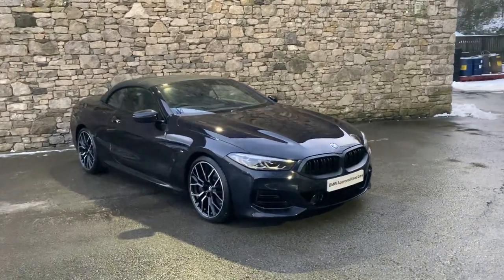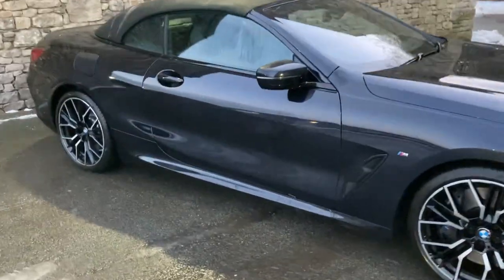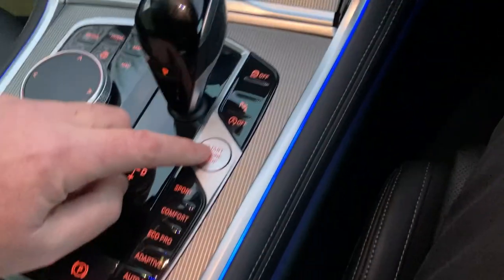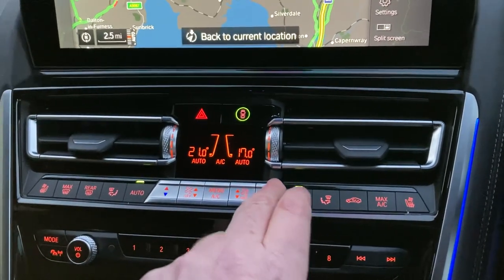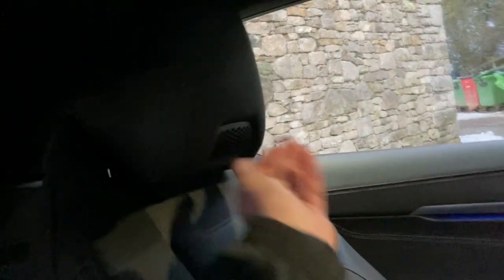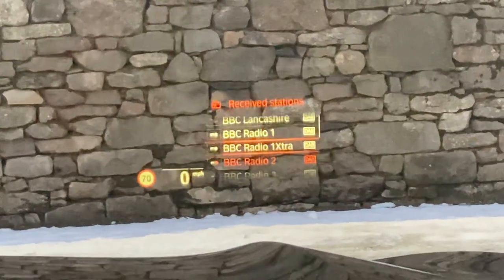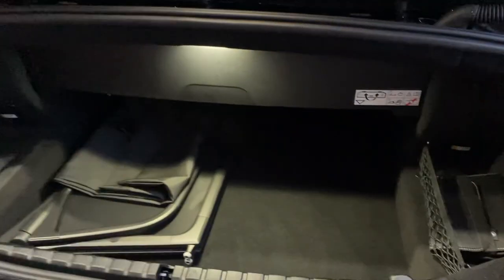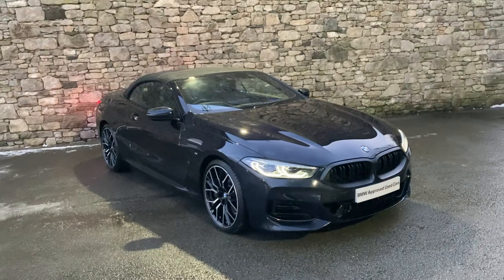BMW 8 SERIES 840i M Sport Convertible Auto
Lloyd BMW South Lakes are pleased to present this BMW 8 SERIES 840i M Sport Convertible Auto, finished in stunning Carbon Black metallic and contrasting Black Merino Leather upholstery. New in September 2022, this sleek BMW has a great specification, is in excellent condition, and has covered just under 7k miles. Options on this brilliant Convertible include the M Sport Pro Package giving you 20" M light alloy wheels Double-spoke style 894 M Bicolour alloy wheels, M Sport brakes in high-gloss black, M Sport seat belts and Extended high-gloss shadowline. It also comes with the Comfort Plus Pack containing Soft-close Doors, Ventilated Front Seats and Heat Comfort System. This BMW comes complete with a specification that balances style, substance, and comfort for the driver who doesn't want to compromise. The BMW Approved Used Car scheme offers complete peace of mind with a minimum of 12 months warranty, 124 multi-point inspection on every car we sell and a full check on each vehicle - including service and mileage history. As one of the highest rated BMW retailers in the UK for customer satisfaction, Lloyd BMW South Lakes extends high levels of care and attention to our customer base, in line with the Lloyd Group’s family-owned business values.